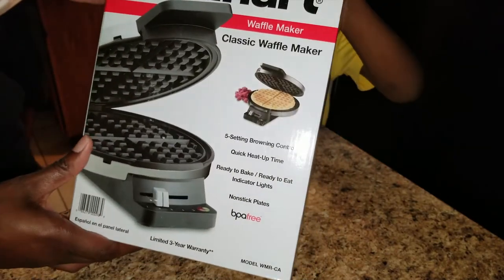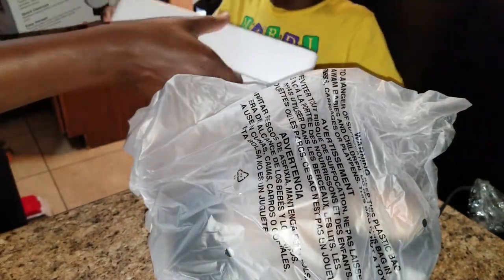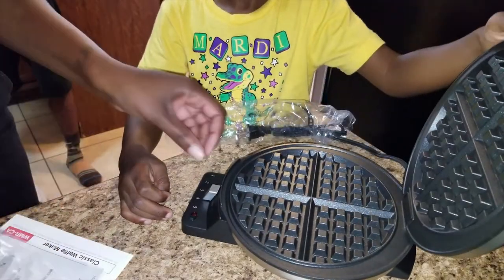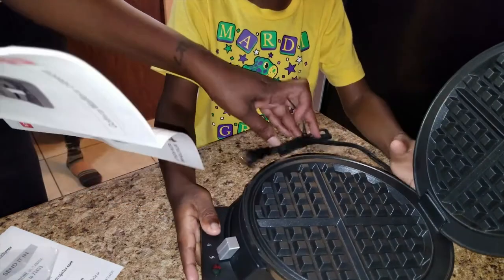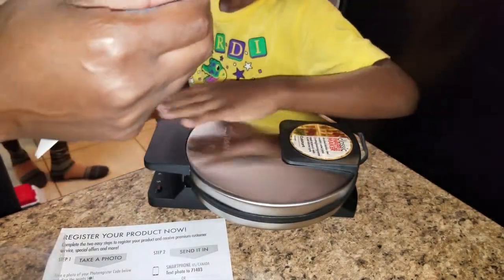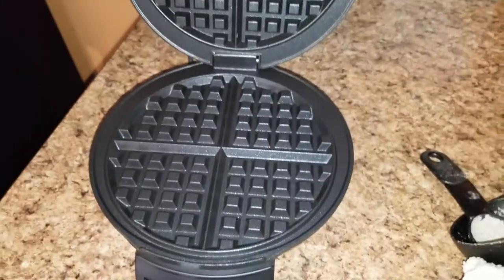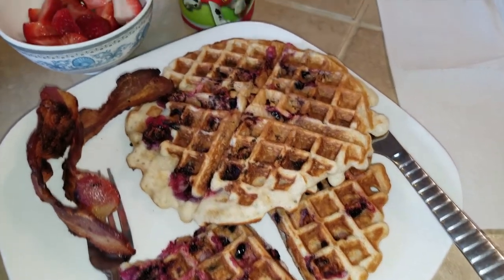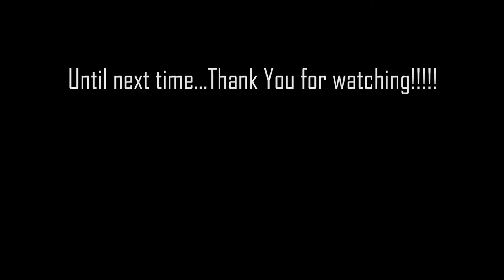Unboxing How to use Cuisinart Classic Waffle Maker|Gluten Free Waffles|Blueberry Harvest #9